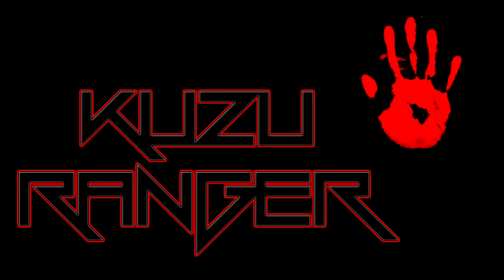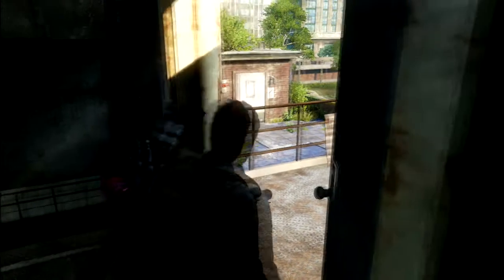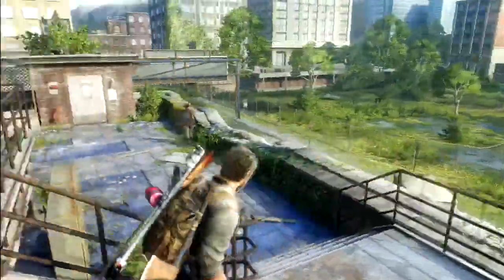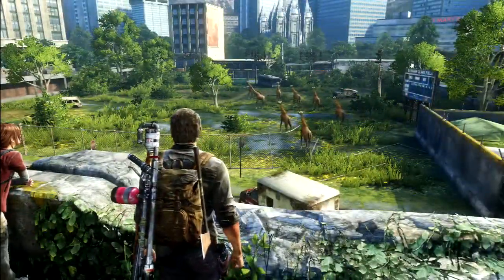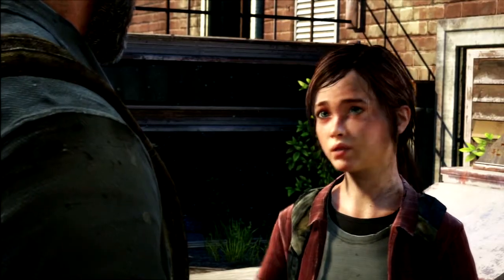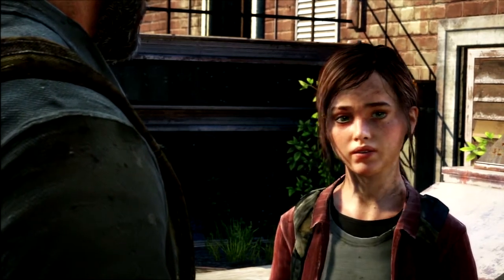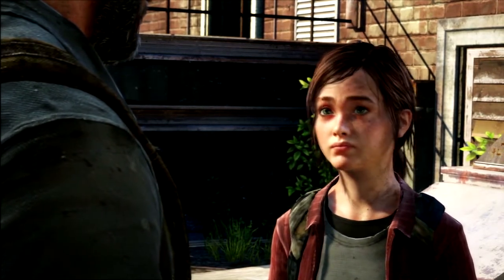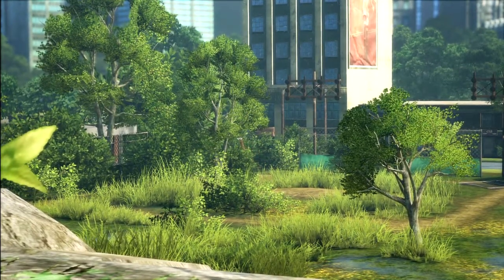Astro A40 Mixamp [How to Fix Noise] for Stream / DAC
This video is addressing a specific issue in which the live commentary audio via Astro Mixamp stream port picked up a buzz/hum when connected directly into the PS4's USB. To fix the issue, I was given a custom made USB cable which split the data and power cords into 2 separate cables. EDIT: Unfortunately, the guy who made this for me no longer has his website up. You will need to find an alternate seller or solution.

Buzz/Hum starts at 1:26
Fixed buzz/Hum at 2:32

The mini-USB cable plugs into the Mixamp; the data USB plugs into the PS4, and the power USB plugs into a USB (iPhone) wall charger.